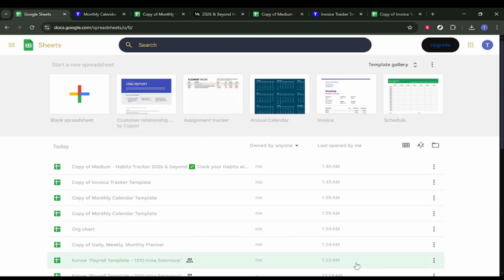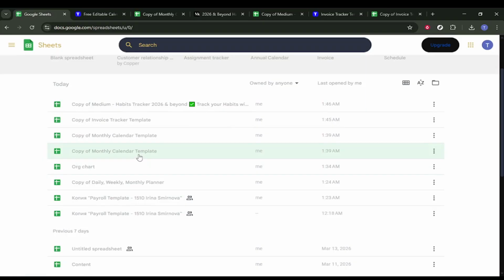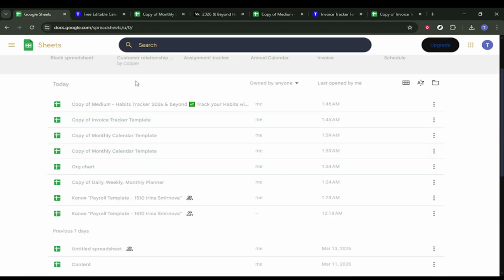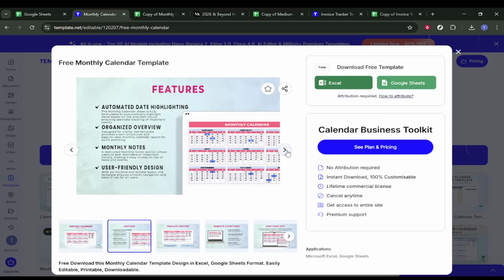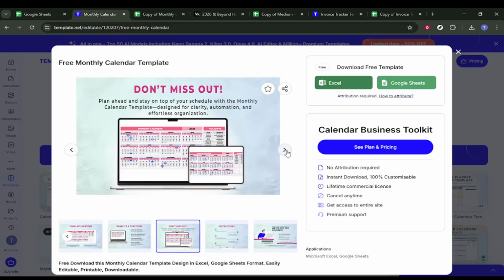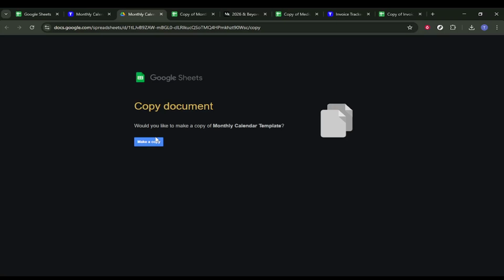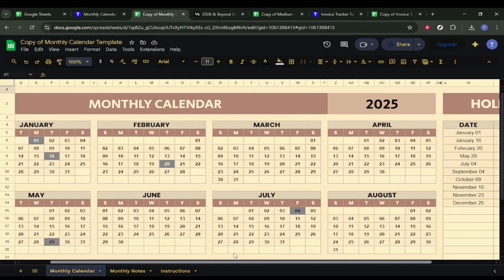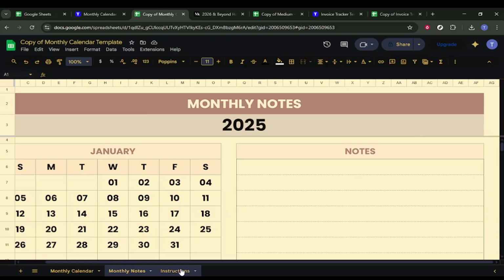How To Make A Dynamic Calendar In Google Sheets [2026 Full Guide]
In today's video we cover: How to make a dynamic calendar in Google Sheets, Google Sheets dynamic calendar tutorial, create automated calendar Google Sheets, Google Sheets schedule template, dynamic date tracking Google Sheets, Google Sheets, automated spreadsheet calendar, Google Sheets planning tool, spreadsheet date automation, interactive calendar Google Sheets, Google Sheets for project management, custom calendar design, Google Sheets dashboard, dynamic scheduling, spreadsheet organization tips

-Google Drive
-Google Meets
-Google Sheets
-Google Chrome
-Google Forms
-Google Gmail